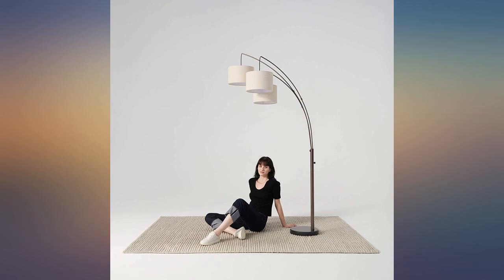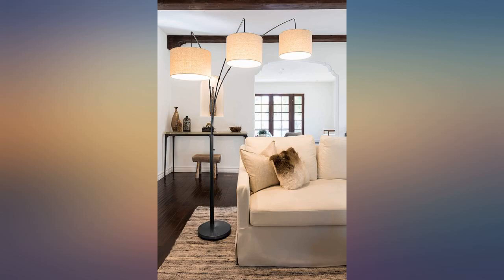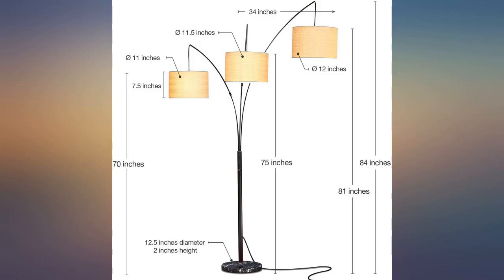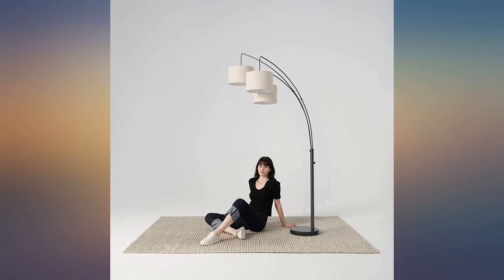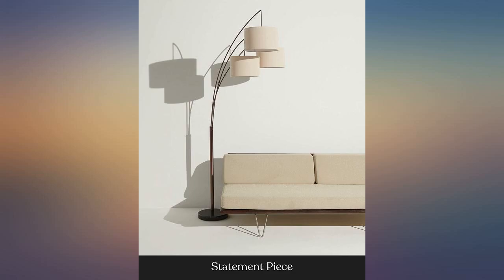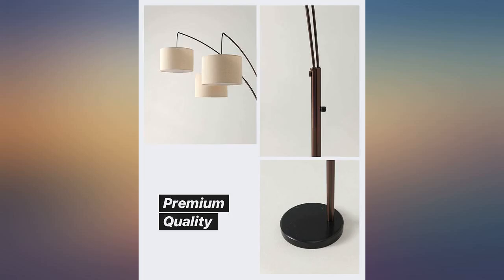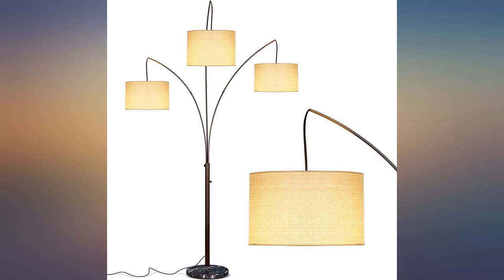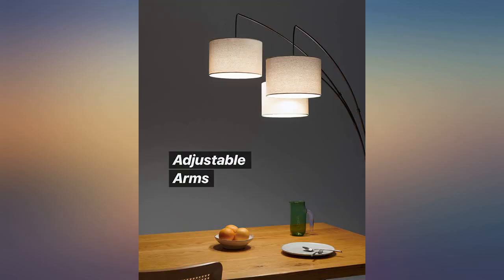Brightech Trilage Arc Floor Lamp w// Marble Base -- 3 Lights Hanging Over The Couch review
Brightech Trilage Arc Floor Lamp w// Marble Base -- 3 Lights Hanging Over The Couch from Behind - Multi Head Arching Tree Lamp - for Mid Century, Modern & Contemporary Rooms - Black

Main Features:
- BRIGHT & UNIQUE ARCH FLOOR LAMP OVERHANGS THE LIVING ROOM COUCH - Enjoy your reading or other relaxation time in the living room with bright lighting curved over the sofa. Want to set the mood? Turn the 3 way switch on the pole to turn off one or two of the lamps while leaving a bit of accent lighting. The pretty marble base on this lamp can slide under the couch, if space is limited, or show off the marble if your space is bigger.
- GREAT WITH MID CENTURY, MODERN AND CONTEMPORARY DECOR: This conversation starter features 3 hanging, drum lamp shades. Like a tree's branches, the lights hang at different heights; they thus create efficient overhead light for a large area. Connecting to a metal body with a heavy marble base, the curved arms rise to a height of 74 inches tall and make this a gorgeous addition to any room.
- THREE ADJUSTABLE ARMS CREATE A TALL & LARGE STANDING LAMP Each swing arm can be moved side to side so that you can position the light where you want, convenient for a sectional or modular couch, and creating a presence in a large lamp. This multi-arm lamp features a four setting switch on the main pole turn on one, two, or all three lights at once. This provides ambiance & mood lighting as well as light bright enough for reading & hobbies without a dimmer. UL certified for safety.
- THE 3 INCLUDED LED BULBS (EACH WITH 20,000 HOUR LIFE) SAVE ENERGY, MONEY: This Lamp includes three 9.5 Watt (800 lumen) 3,000K warm white LED bulbs. This LED lighting will endure for 20 years without burning out, with average use. It saves energy by not producing heat, so it outlasts energy wasting halogen CFL or incandescent bulbs. Save money and energy with the Trilage. Max Wattage 60 W CFL. Note: Bulbs not dimmable.
- BRIGHTECH'S 3 YEAR PRODUCT WARRANTY: We proudly stand behind all of our products 100% and offer a full 3 year warranty. This will cover if the product stops working within 3 years or if there are any defects within those 3 years.